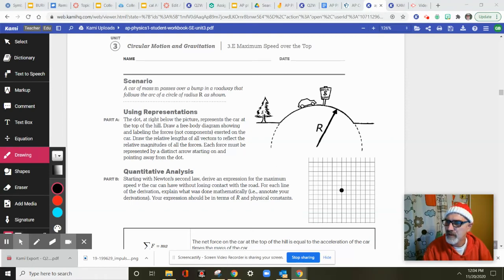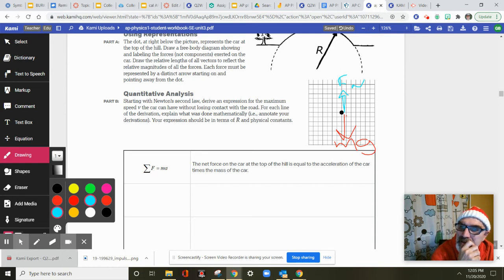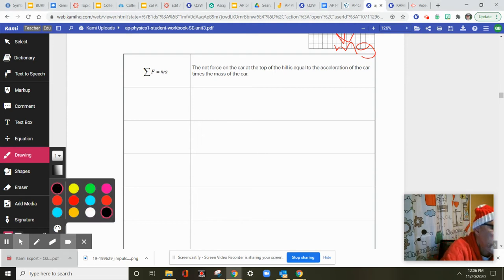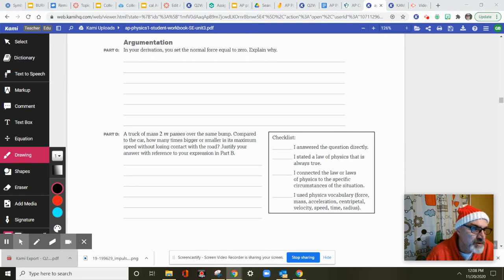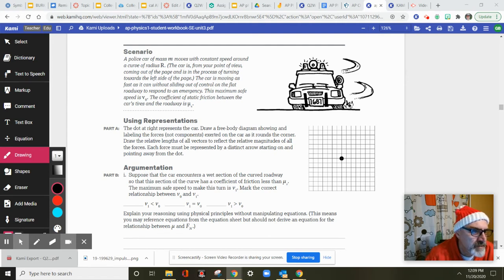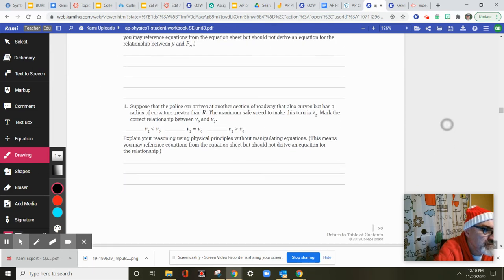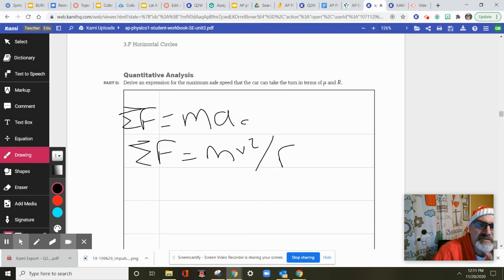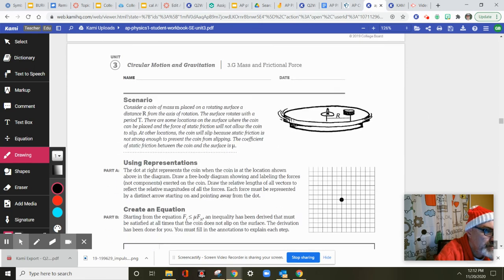ap workbook e and f